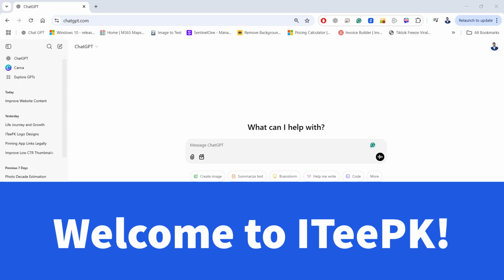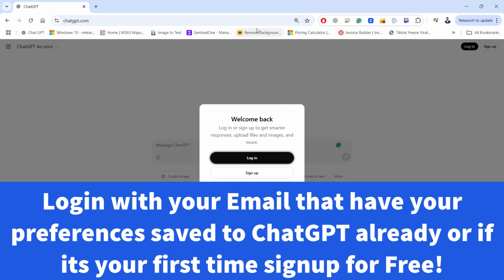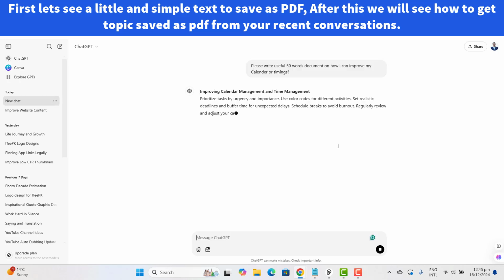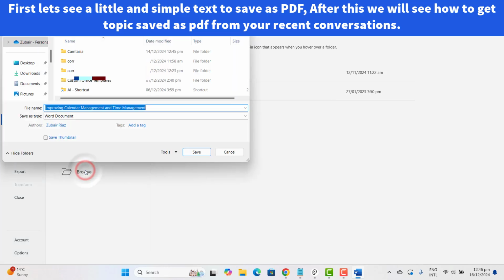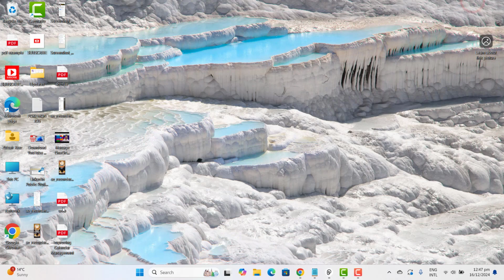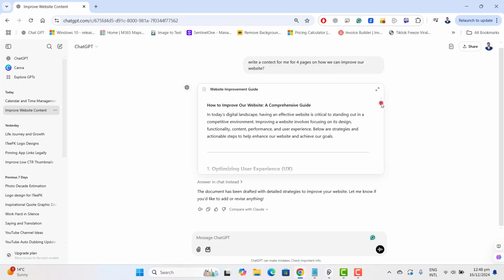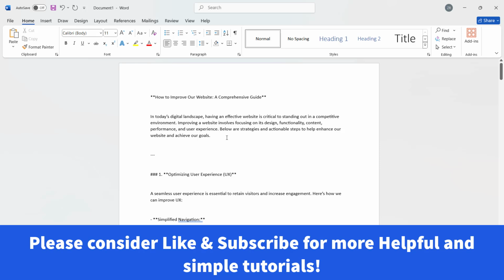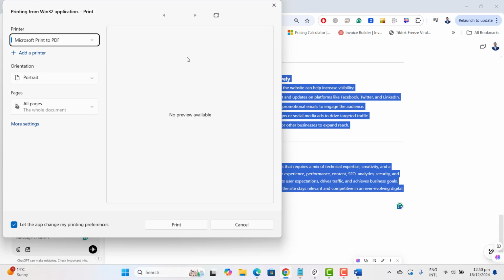How to convert chatgpt text to pdf | Easy Download Guide for PC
Learn how to effortlessly convert your ChatGPT conversations as PDF files on your computer.
This step-by-step guide will help you download and preserve your ChatGPT data for easy access and sharing.
Whether you're a beginner or an advanced user, this tutorial simplifies the process for you.